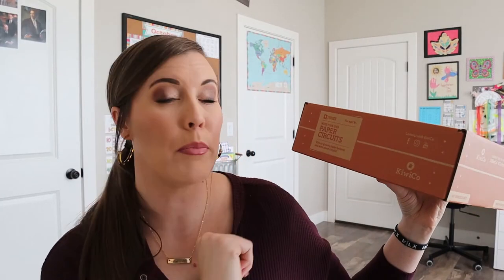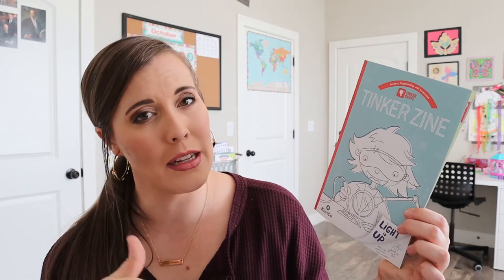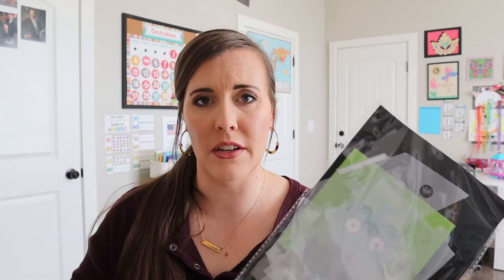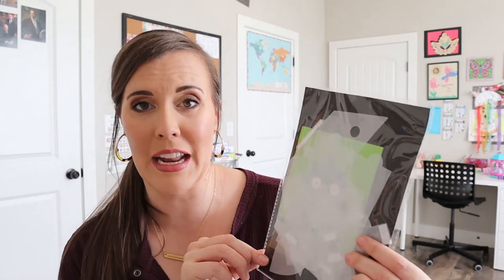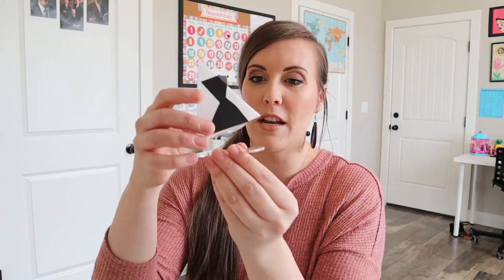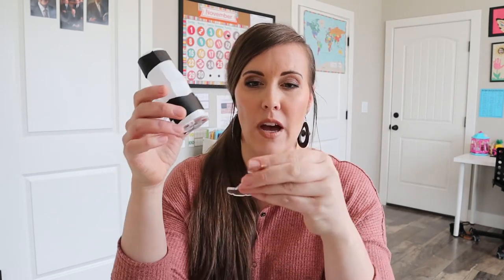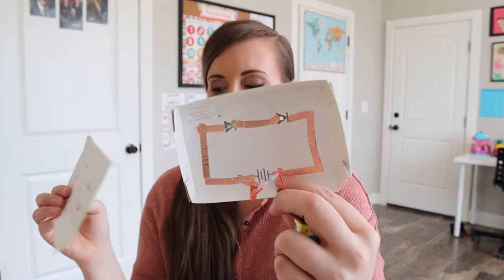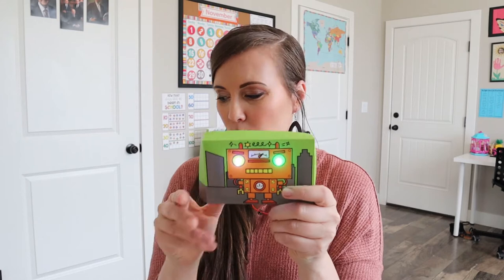Tinker Crate Unboxing November 2020 - Paper Circuits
Hi friends, today I am sharing an unboxing of the November 2020 Tinker Crate from Kiwico. This is a monthly STEM box for 9-14 year olds, but my 8 year old is able to do them with minimal help. These boxes encourage kids to be creative, teach them how to read and follow instructions, and provide a little break for a busy homeschooling mom.

(Get 30% off subscriptions with code: LEARN30 or get your first month free on any 6 or 12 month subscription using code: KIWI612 or up to 4 months free with code: SNEAKPEEK)